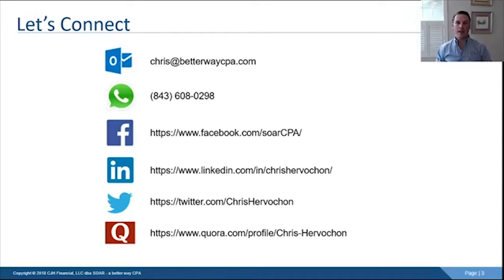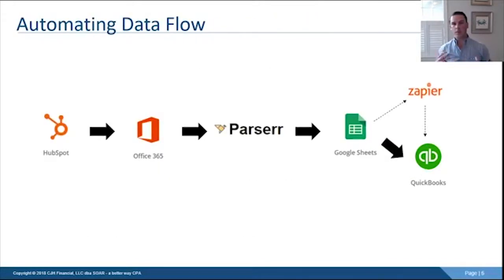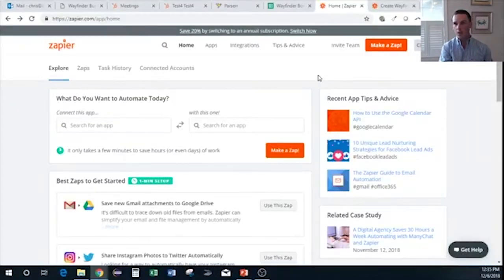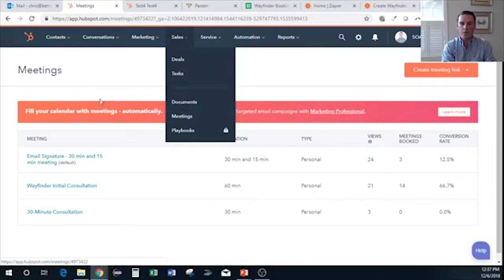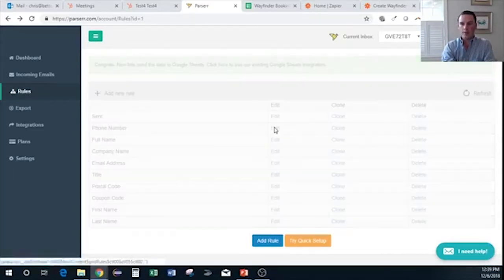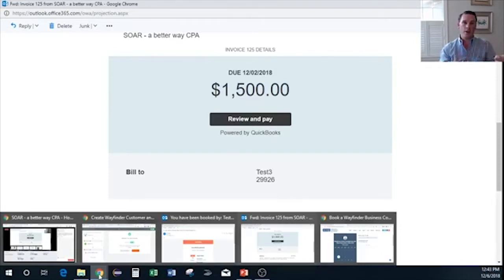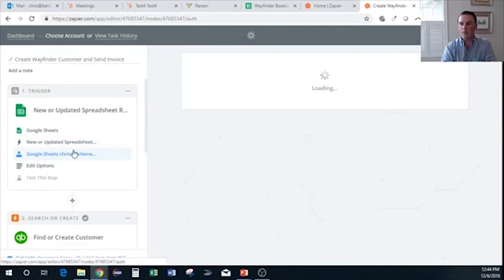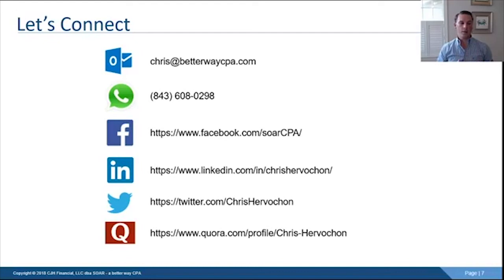How To Automate Customer Scheduling, Add a Customer to Your Accounting Software, and Send An Invoice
In this video I will be walking you through an automation I built for my business that covers customer acquisition and management, meeting scheduling, invoicing and payment collection. This is a template of how you can automate tasks in your business while also marrying financial and non-financial data for greater insights.

Intro Transcript:
Okay, so I'm really excited about this. This is an automation that I built over the weekend, I'm rolling it out straight to you today. And what are we trying to accomplish? Well, a lot of stuff here, everything that's on the screen. We're gonna collect customer information, add it to the CRM. So basically, right here, we're using it as a database. This could just as easily be something like Access 365, that's Microsoft Access or some sort of SQL database, anything like that. But today, for this purpose, we're gonna use Google Sheets as our database. We're gonna add the customer, the person who booked a meeting to the accounting software, in this case QuickBooks Online. And then we're gonna send them an invoice which is gonna have a payment link on there and they can pay us.